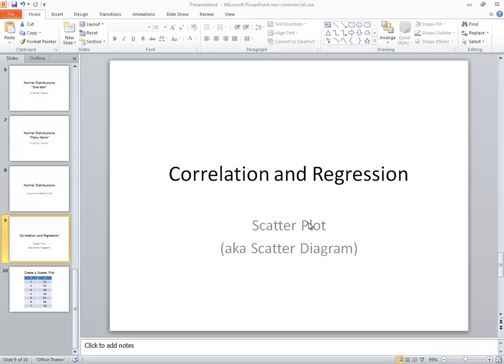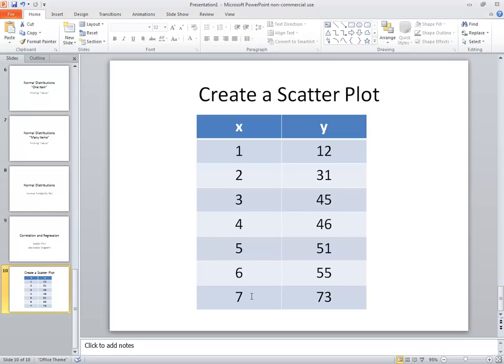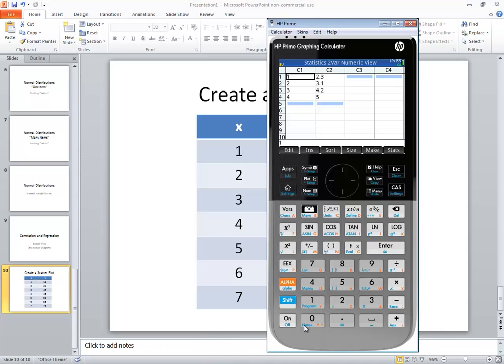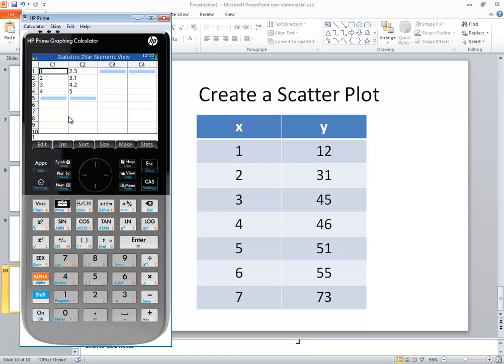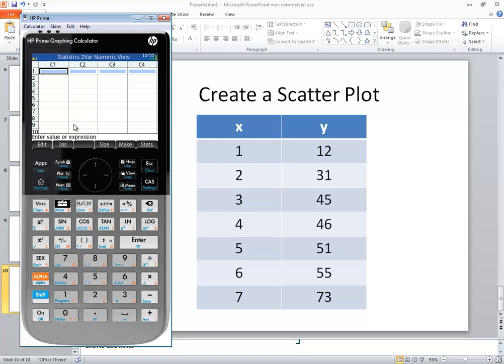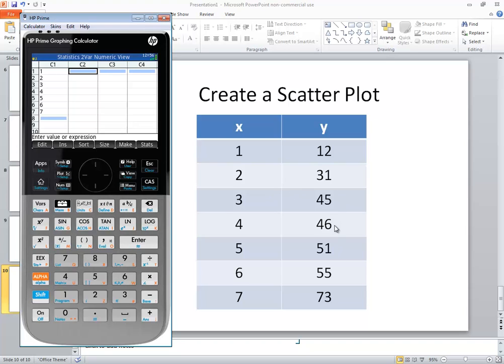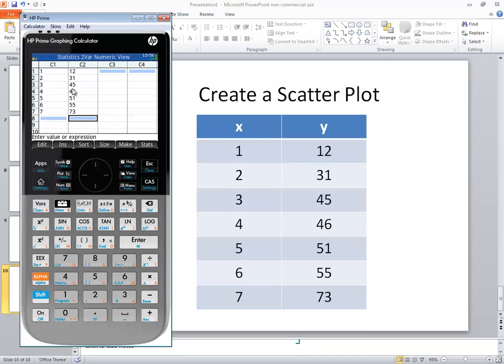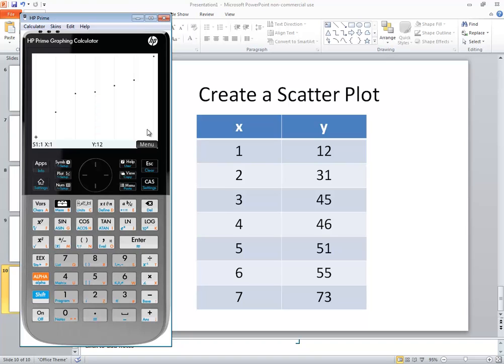HP Prime - Correlation and Regression - Scatter Plot